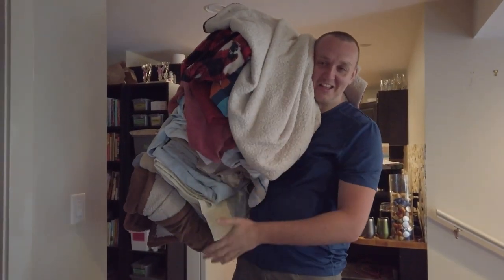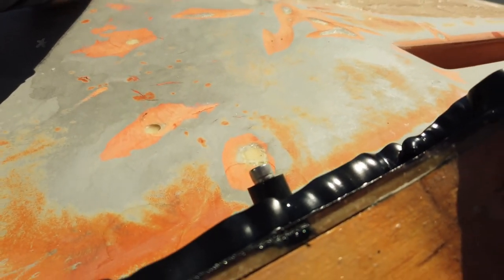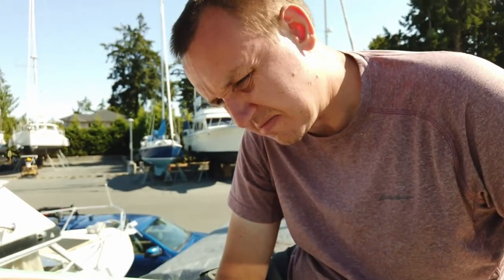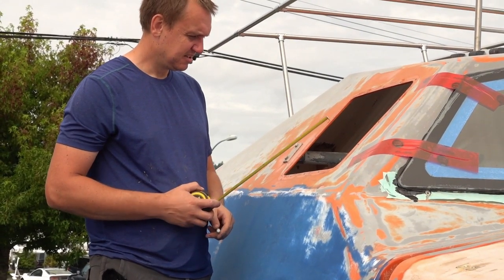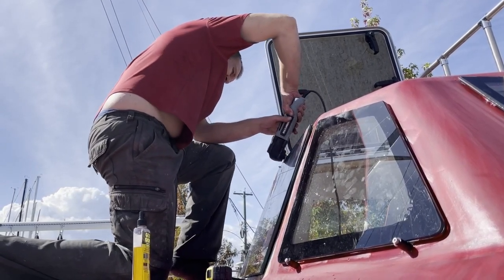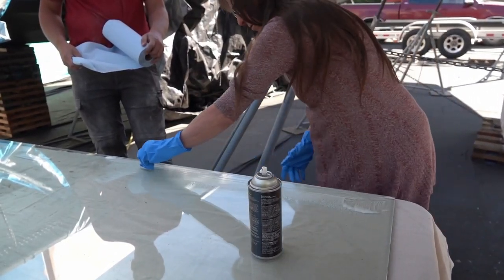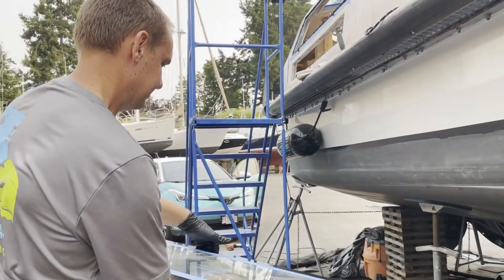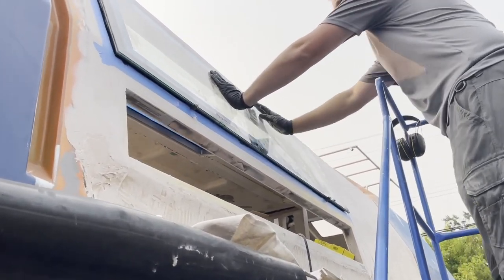Episode 18: Will these Windows Work!? Installing Glass in Our Lifeboat Conversion.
We're Dani and Toryn and we're working on a lifeboat conversion named Luja.

Our lifeboat conversion has an electric motor and will have many creature comforts for its eventual life on the canals of Europe. In the meantime, we plan to cruise our lifeboat conversion around the Gulf Islands of Canada, but before we do that it's time to keep going with DIY and get her ship shape and ready to go!

In this episode we install, cut out, and reinstall the glass windows on our lifeboat conversion. We're using tempered, laminated glass, which will give us an amazing view of the water around us, but which have been fraught with challenges. Try, try again, and try again after that, right?